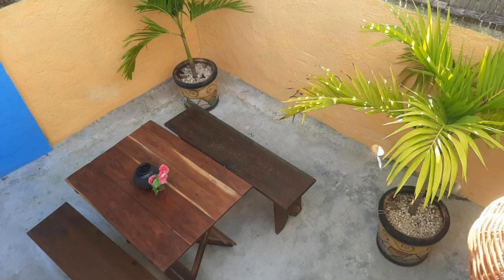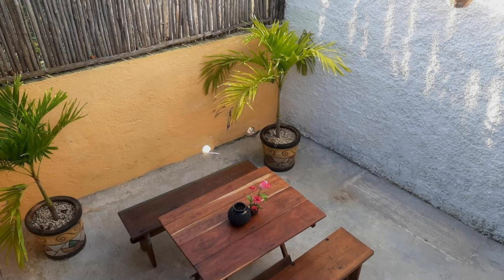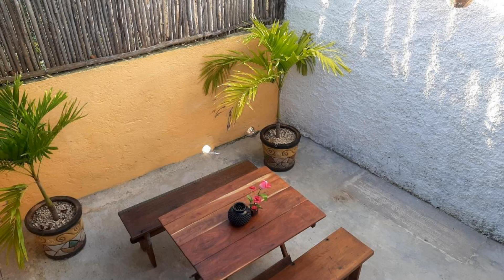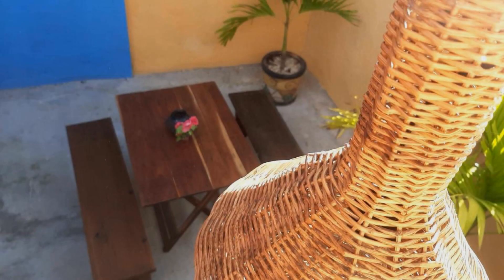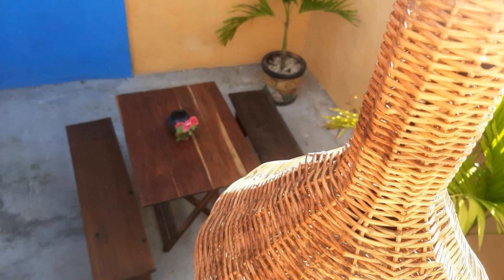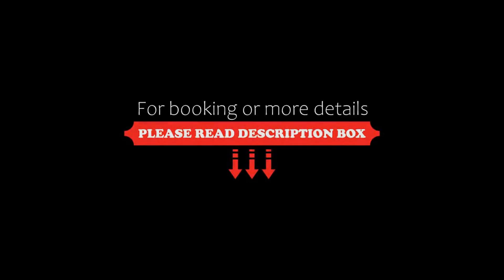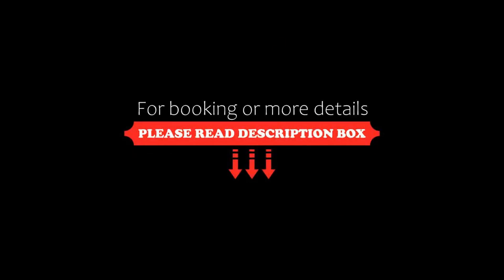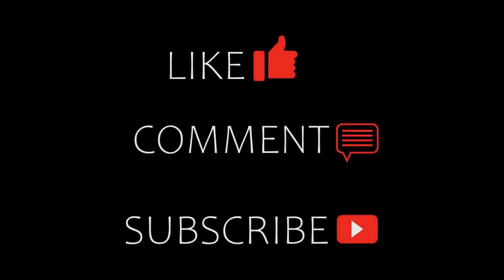Casa Makech, Valladolid, Mexico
About Property:
You're eligible for a Genius discount at Casa Makech! To save at this property, all you have to do is sign in.
Situated in Valladolid, 44 km from Chichen Itza, Casa Makech features accommodation with a terrace, free WiFi, a tour desk, and luggage storage space. This holiday home provides accommodation with a patio.

The air-conditioned holiday home is composed of 1 separate bedroom, a living room, a fully equipped kitchen with a fridge and stovetop, and 1 bathroom. Towels a...
Property Type: Hotel
Address: calle 48 #205 entre 45 y Calzada de los Frailes, 97780 Valladolid, Mexico
Searching For
1. Casa Makech - Valladolid - Mexico
2. Casa Makech - Valladolid - Mexico Address
3. Casa Makech - Valladolid - Mexico Rooms
4. Casa Makech - Valladolid - Mexico Amenities
5. Casa Makech - Valladolid - Mexico Offers and Deals
Audio Credit:
Track Title: Subway Dreams
Artist: Dan Henig